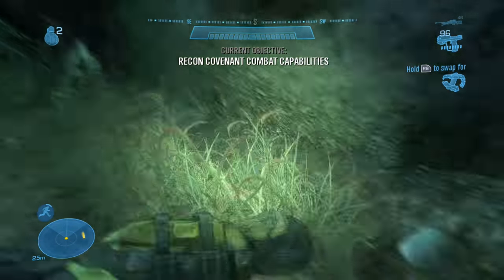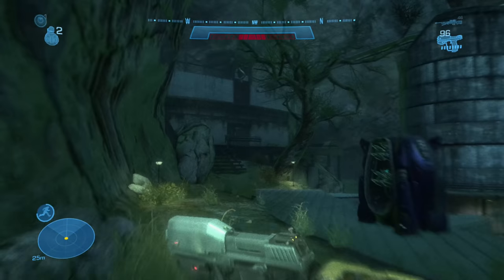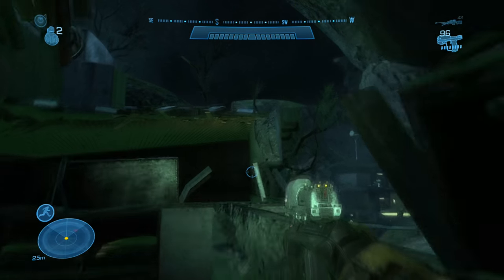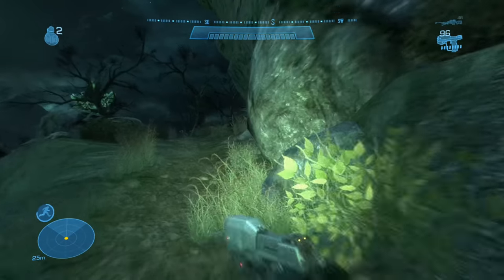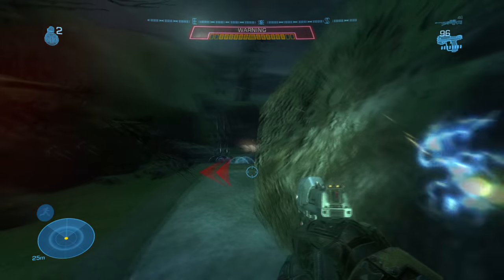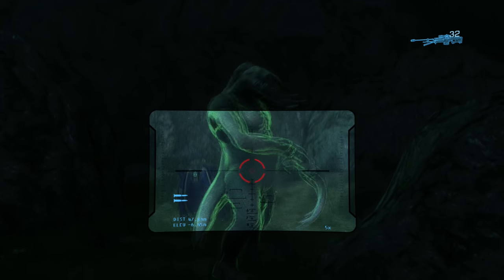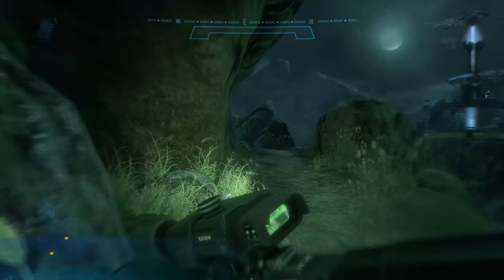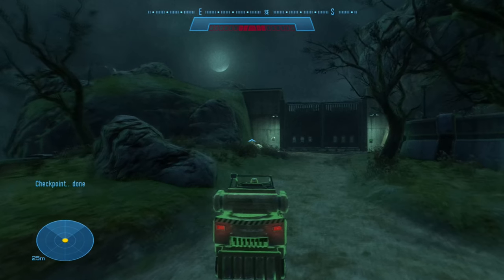Halo: Reach Legendary - (Part 3: Nightfall) - A Monument To All Your Sins - Guide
Part 3 of 9 for completing the original Halo: Reach campaign on solo Legendary for Xbox 360.  This will grant you the "A Monument To All Your Sins" achievement.  "The Soldier We Needed You To Be," "Folks Need Heroes..." and "Gods Must Be Strong" (completing the campaigns on Normal, Heroic and Legendary difficulty) will also unlock when this is completed.

Level - Nightfall
Difficulty - Legendary
Skulls - None